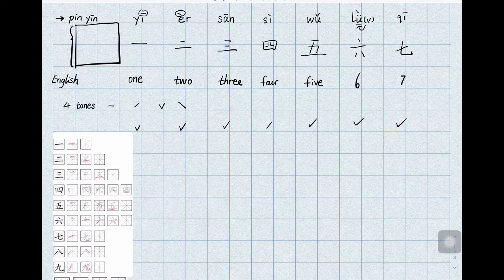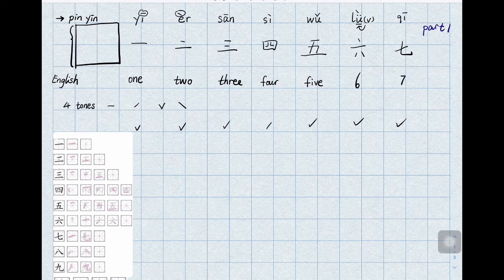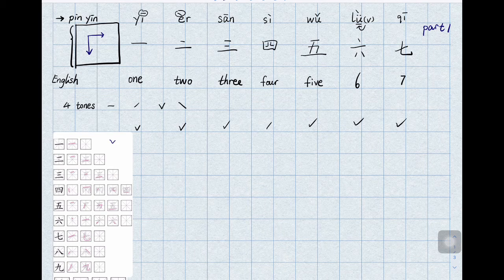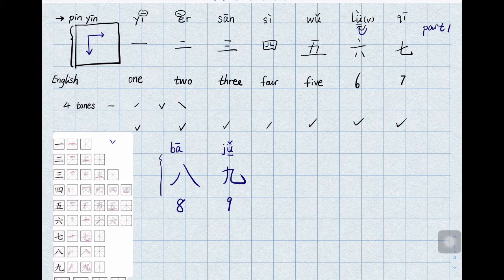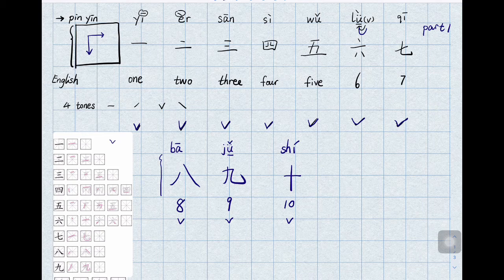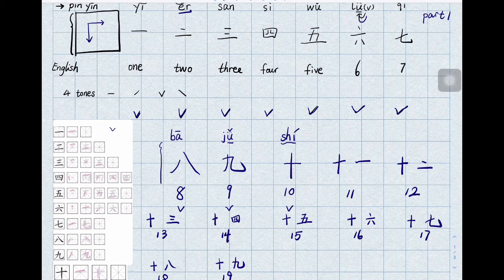Part2 |中文lesson1Learn Chinese for beginners |Mandarin Numbers Part 2|learn Chinese 6 mins Everyday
For beginners who wants to practice mandarin both speaking and writing
My slogan: learn mandarin from the scratch with me!
Basic chinese